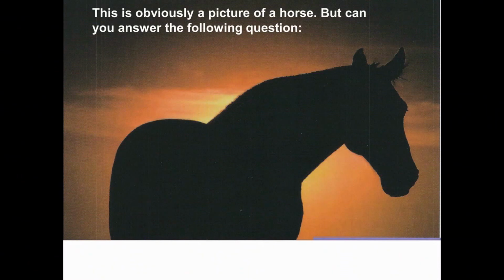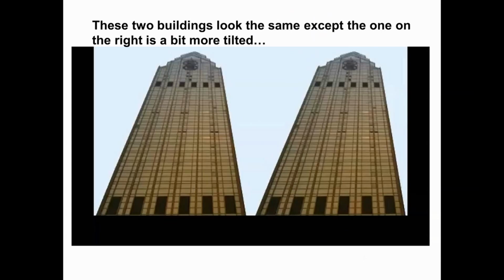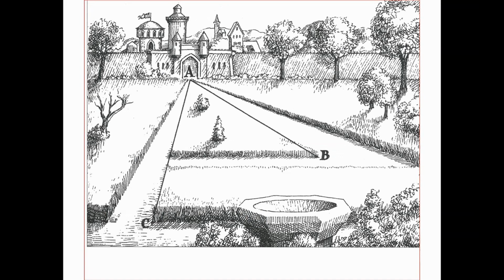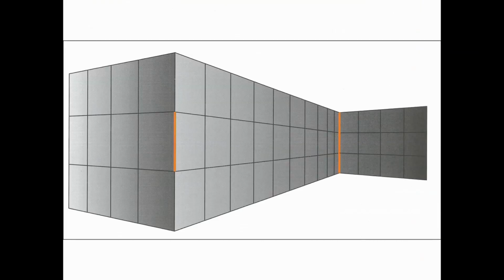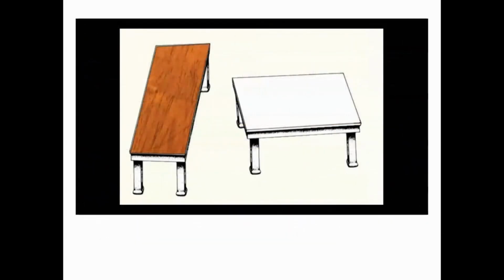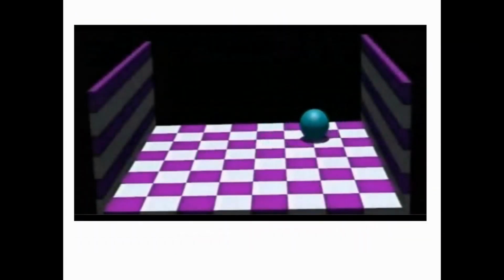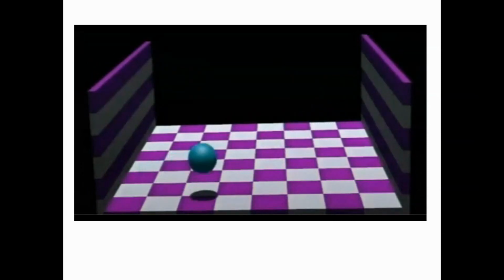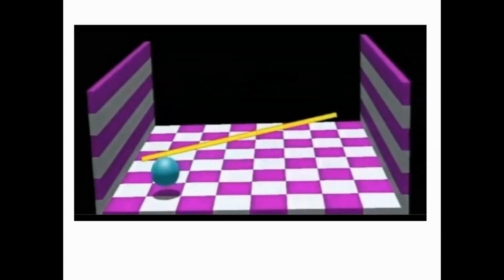Illusions: What You Perceive is What You Believe!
The human brain is constantly interpreting information. This short video shows some examples of how the brain processes visual information...and can get it wrong in the process.